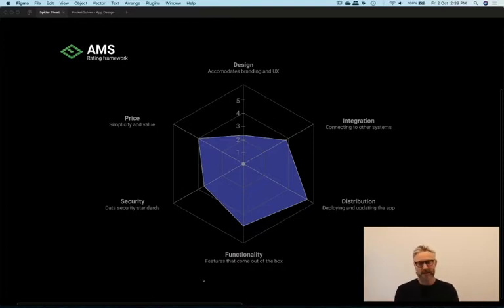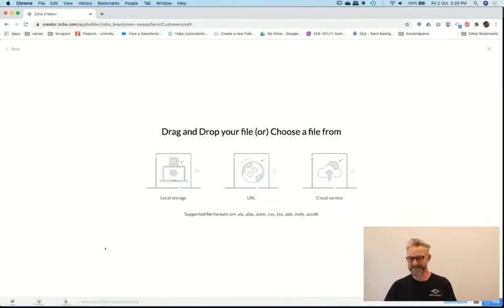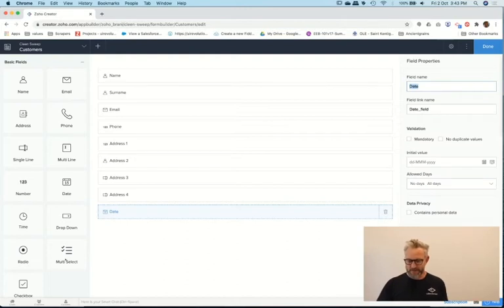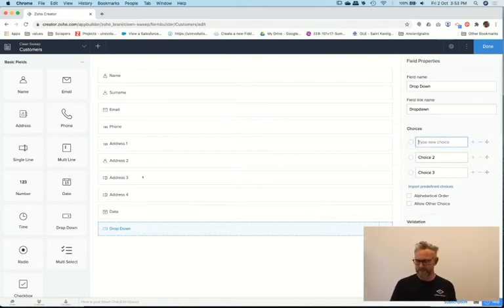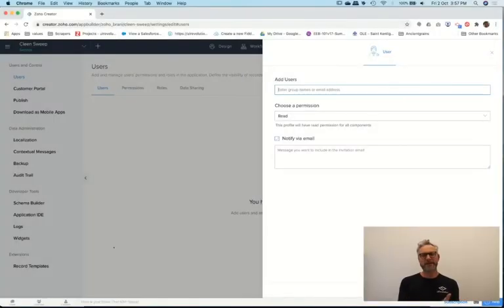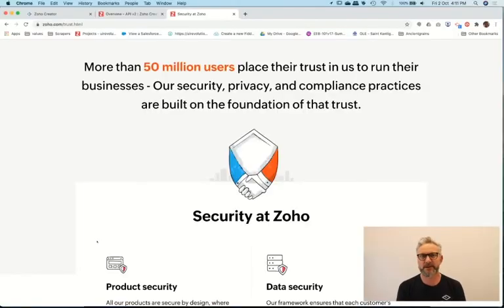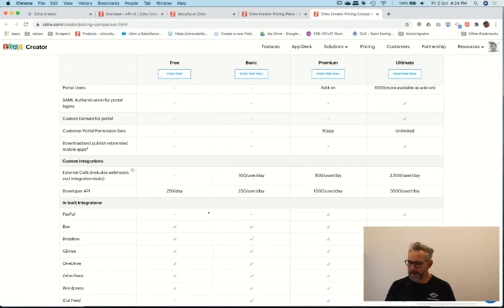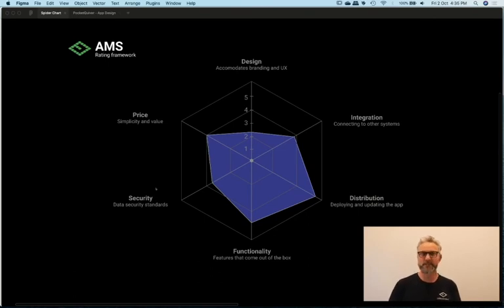Maker Series | Application Management Systems (AMS) Zoho Creator Review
Brani takes us on a tour of this Application Management System, as part of the first AMS Product Review in the series. Get the lowdown on Zoho Creator and find out if it might be the right tool for the job!